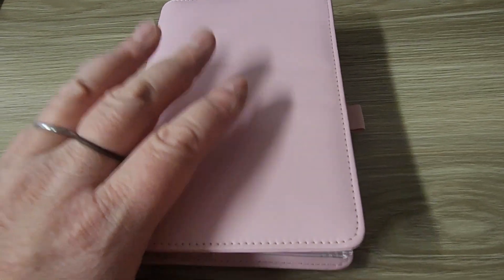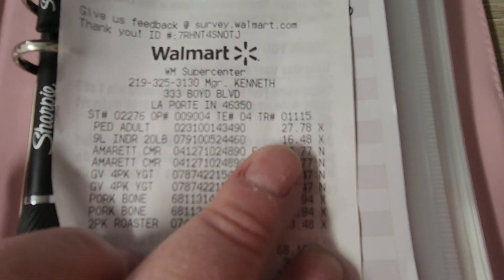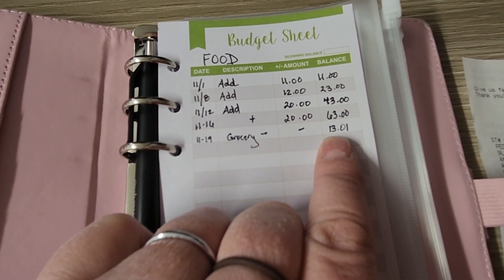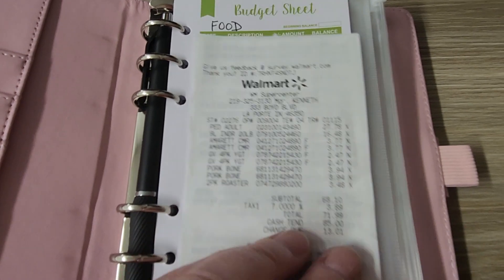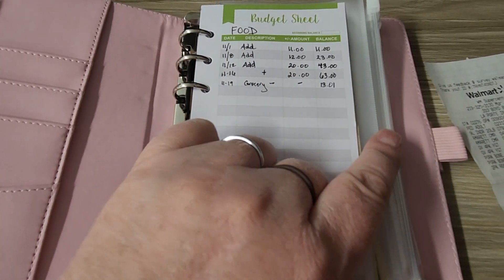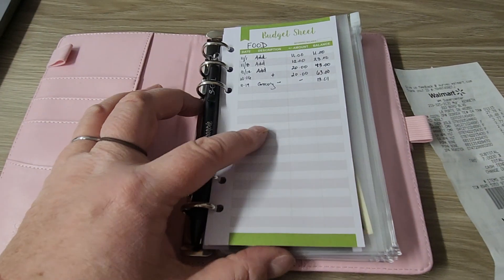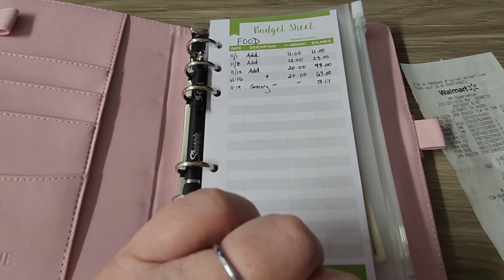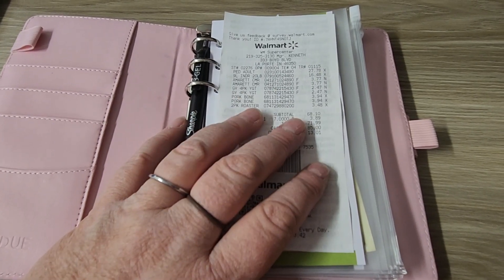Using our Budget Binder 1st Time/Budgeting/Financial Security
We took our binder with us this past Sunday when we had to pick up some items that we budgeted for. Let's see how we did and where we need to make some changes.